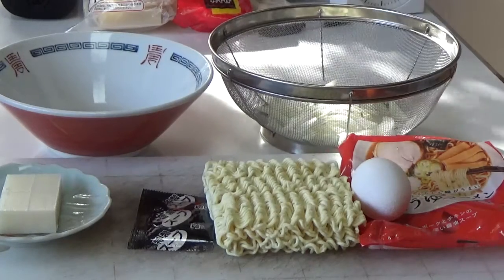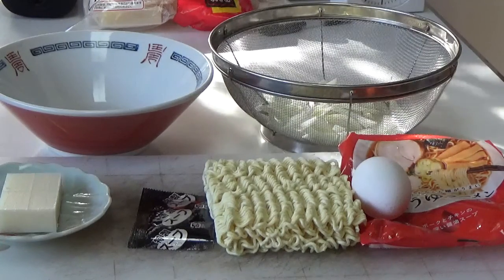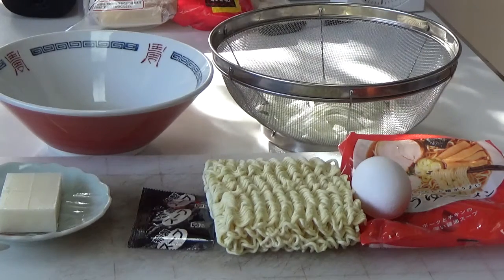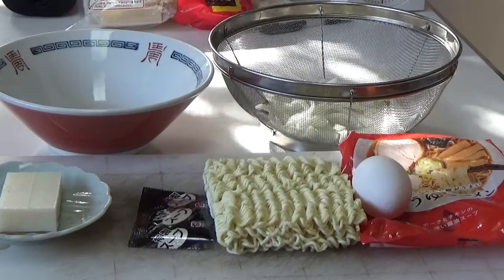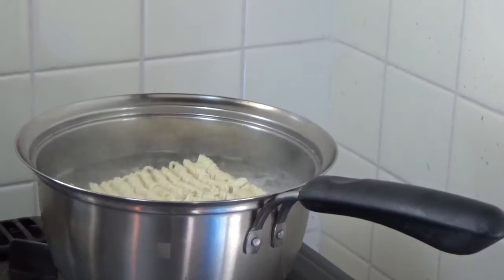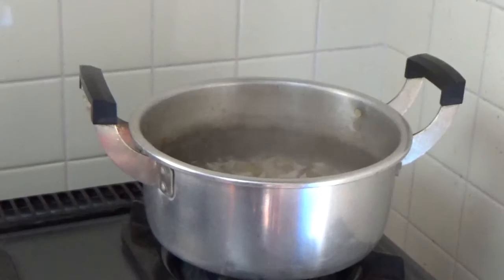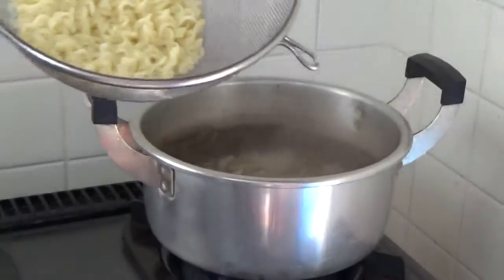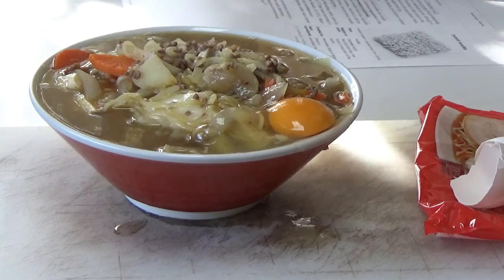How to cook Ramen, Instant noodle.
Instant noodles are sold in a precooked and dried nook block,with flavoring powder.The main ingredients used in dries noodles are usually wheat flour,palm oil,and salt, Common ingredients  in the flavoring powder are salt,mono-sodium glutamate,seasoning,and sugar.